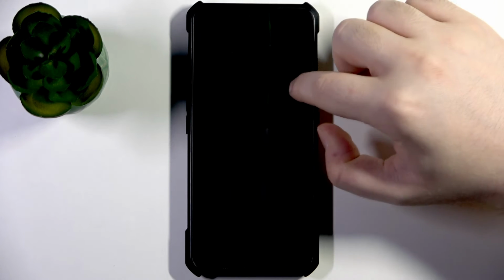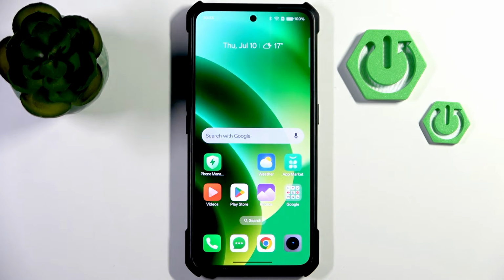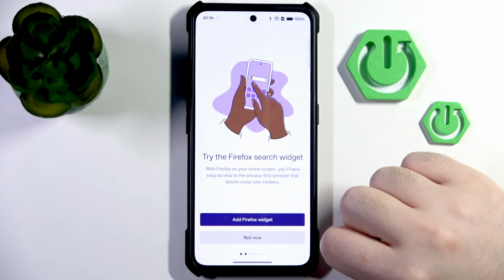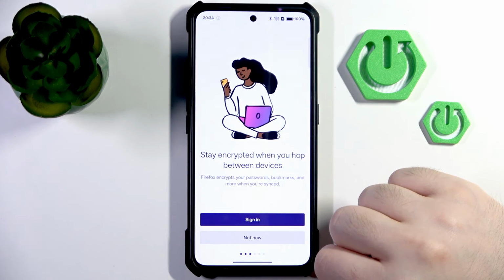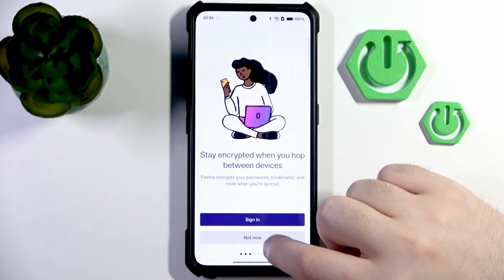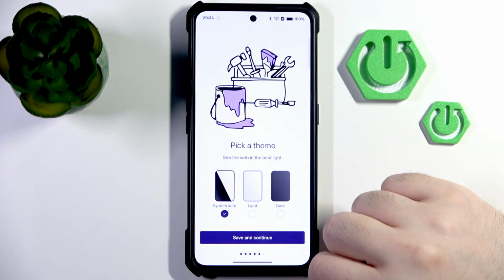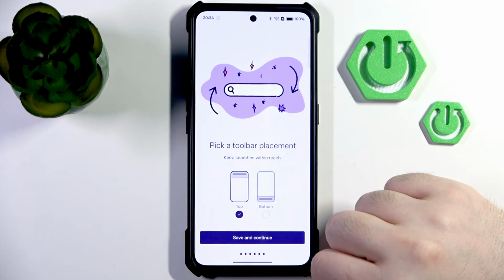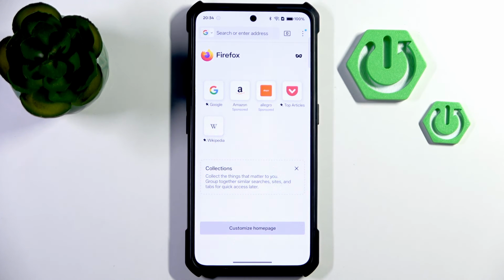REALME GT3 – How to Install Firefox Browser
If you want to use Firefox on your REALME GT3, this video will show you exactly how to install the Firefox browser step by step. We’ll guide you through opening the Google Play Store, searching for Firefox, installing the app, and completing the initial setup on your REALME GT3 smartphone. You’ll also see how to set Firefox as your default browser, add a Firefox widget, sign in to your Firefox account, and adjust notification settings. Whether you’re switching browsers or just want to try something new, this guide makes it easy to get Firefox up and running on your REALME GT3.

How to install Firefox browser on REALME GT3?
How to set Firefox as default browser on REALME GT3?
Where to find Firefox app for REALME GT3?

0:00 Introduction
0:07 Open Google Play Store
0:12 Search for Firefox
0:18 Install Firefox browser
0:31 Open Firefox and initial setup
0:40 Set default browser and add widget
0:48 Sign in and notification options
0:55 Choose theme and finish setup
1:01 Firefox is ready to use